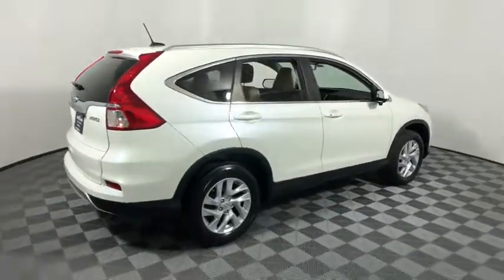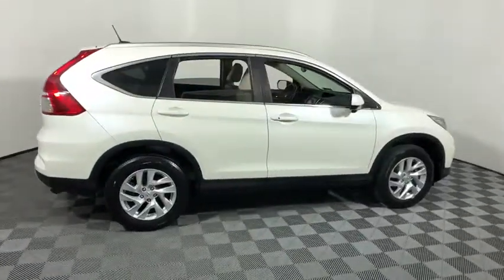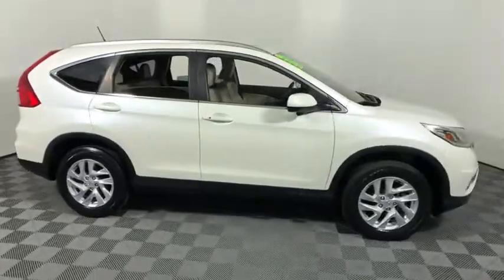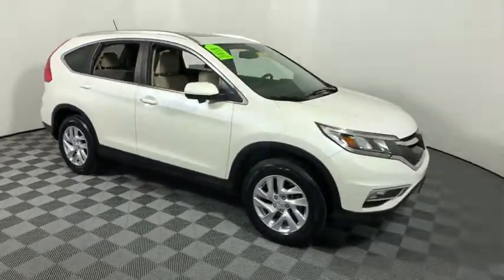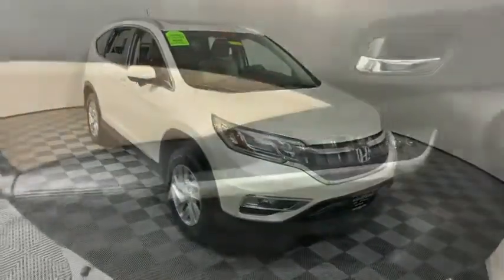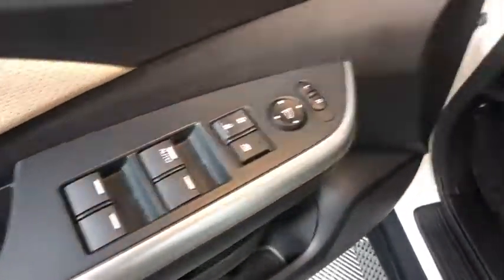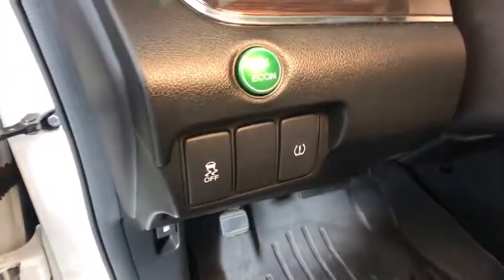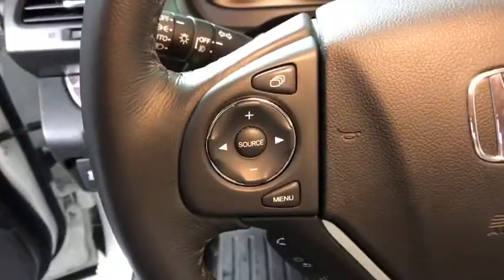2015 Honda CR-V Easton PA, Allentown PA , Bethlehem PA, Quakertown PA, Phillipsburg NJ FP10030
White Diamond Pearl U 2015 Honda CR-V available in Easton, Pennsylvania at Koch Ford. Servicing the Allentown PA , Bethlehem PA, Quakertown PA, Phillipsburg NJ area.

Koch Ford
3810 Hecktown Rd

CLEAN CARFAX...NO ACCIDENTS, ONE OWNER, INCLUDES PRE-PAID MAINTENANCE, AND KOCH 33'S EXCLUSIVE UNLIMITED TIME/100000 MILE POWERTRAIN WARRANTY, LEATHER, HEATED SEATS, BACK UP CAMERA, SUNROOF, ALLOY WHEELS, AWD, ABS brakes, Electronic Stability Control, Front fog lights, Heated door mirrors, Illuminated entry, Speed control, Steering wheel mounted audio controls, Traction control.brOdometer is 25427 miles below market average! 26/33 City/Highway MPGbrbrAwards:br * 2015 KBB.com Brand Image Awardsbr2016 Kelley Blue Book Brand Image Awards are based on the Brand Watch(tm) study from Kelley Blue Book Market Intelligence. Award calculated among non-luxury shoppers.  Kelley Blue Book is a registered trademark of Kelley Blue Book Co., Inc.brKOCH 33 MEANS MORE!